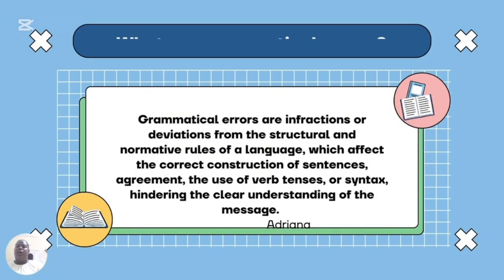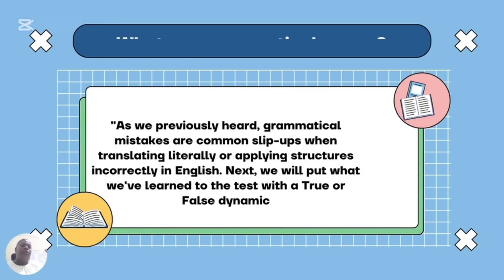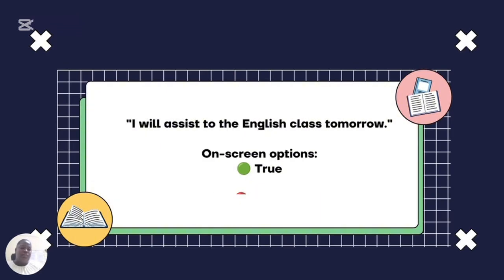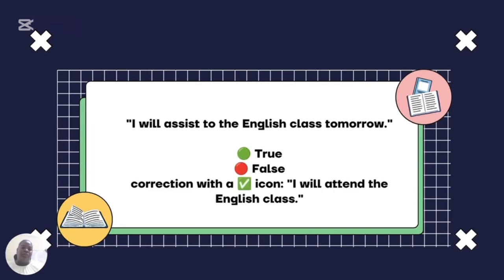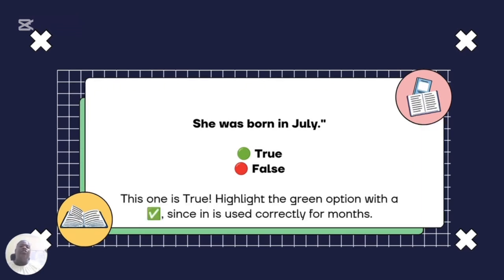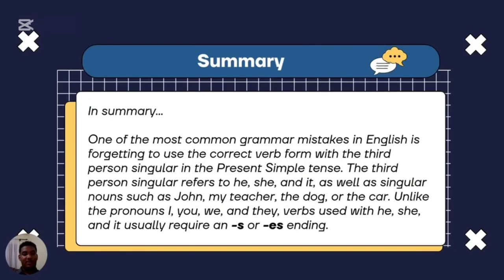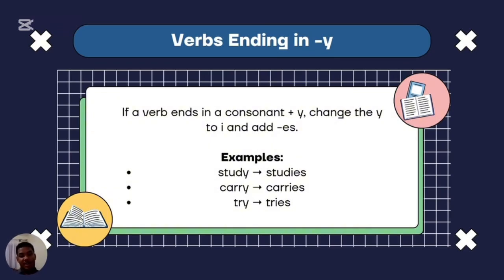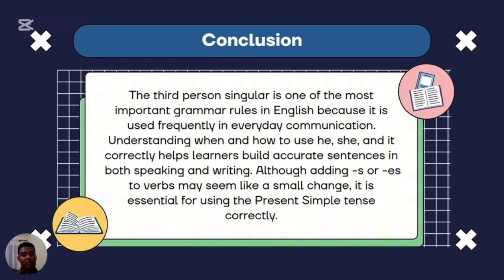Common Grammatical Errors - Second Part 2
Learn English help us to build a better future!